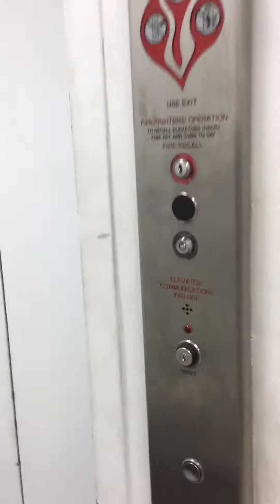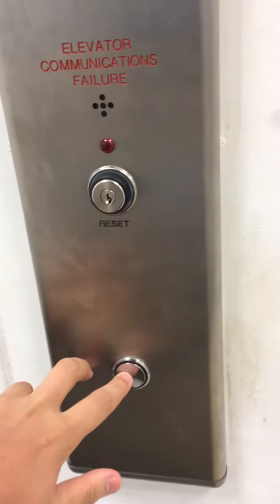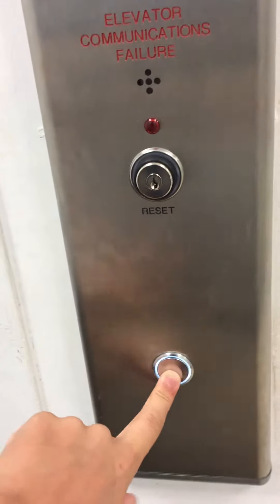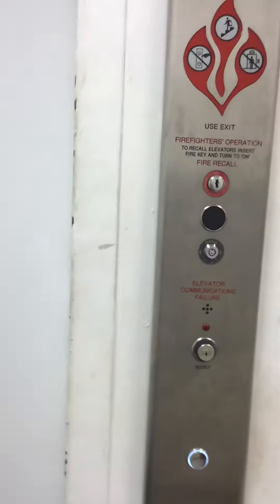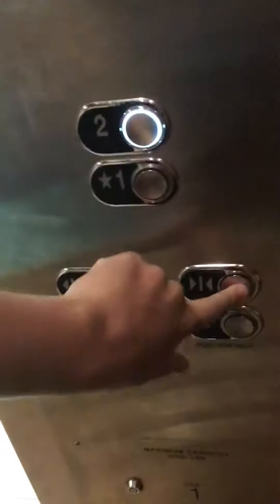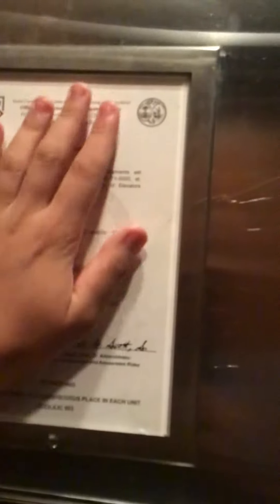Modernized Schindler Hydraulic Elevator at Belk Westgate Mall Spartanburg, SC